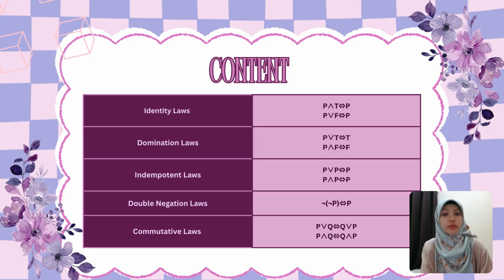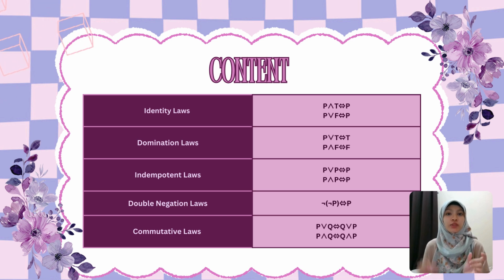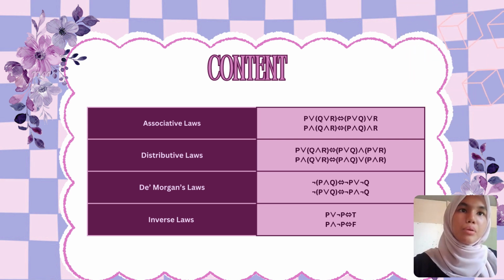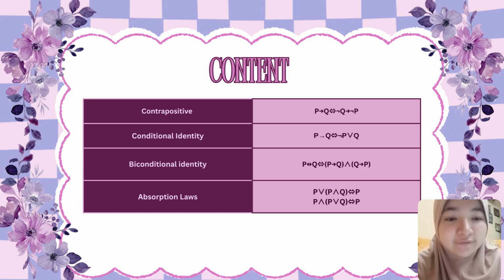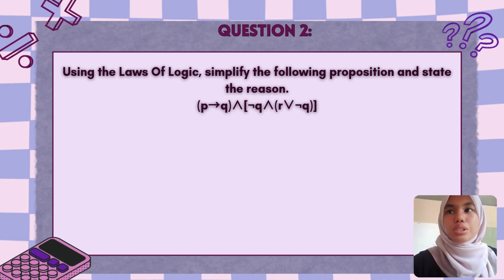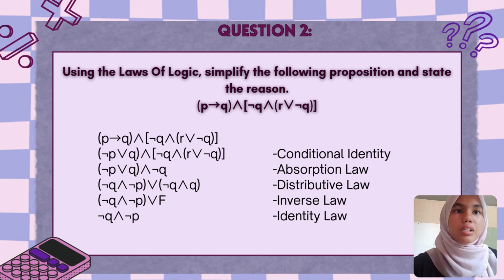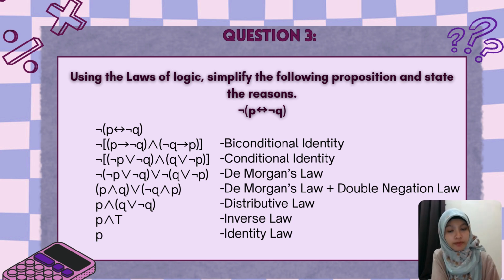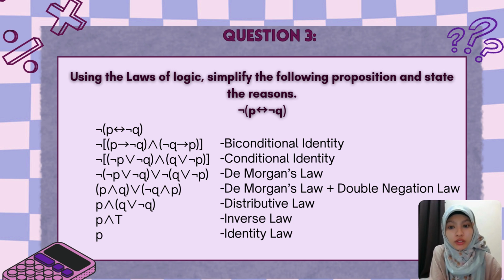LAWS OF LOGIC - MAT222 GROUP ASSIGNMENT [UiTM TAPAH]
ᴀssᴀʟᴀᴍᴜᴀʟᴀɪᴋᴜᴍ, ʜɪ !!!

ᴡᴇ ᴀʀᴇ ғʀᴏᴍ ᴄᴅᴄ𝐬1433ᴇ,ᴀɴᴅ ᴡᴀɴᴛ ᴛᴏ ɪɴᴛʀᴏᴅᴜᴄᴇ ᴛᴏ ʏᴏᴜ ɢᴜʏs ᴀʙᴏᴜᴛ ʟᴀᴡs ᴏғ ʟᴏɢɪᴄ ғᴏʀ ᴏᴜʀ ᴍᴀᴛ222 ᴀssᴇssᴍᴇɴᴛ (ɢʀᴏᴜᴘ ᴘʀᴏᴊᴇᴄᴛ). ɪ ʜᴏᴘᴇ ʏᴏᴜ ᴄᴀɴ ᴇɴᴊᴏʏ ᴛʜɪs ᴠɪᴅᴇᴏ (◍•ᴗ•◍)

𝐓𝐈𝐓𝐓𝐋𝐄 :  𝐋𝐀𝐖𝐒 𝐎𝐅 𝐋𝐎𝐆𝐈𝐂
𝐂𝐎𝐔𝐑𝐒𝐄 𝐂𝐎𝐃𝐄 : 𝐂𝐃𝐂𝐒𝟏𝟒𝟑
𝐂𝐎𝐔𝐑𝐒𝐄 𝐆𝐑𝐎𝐔𝐏 : 𝐀𝟒𝐂𝐃𝐂𝐒𝟏𝟒𝟑3𝐄
𝐏𝐑𝐄𝐏𝐀𝐑𝐄𝐃 𝐅𝐎𝐑 : 𝐌𝐀𝐃𝐀𝐌 𝐀𝐈𝐒𝐘𝐀𝐇

ʚ ɪɴᴛʀᴏᴅᴜᴄᴛɪᴏɴ ᴛᴏ ʟᴀᴡs ᴏғ ʟᴏɢɪᴄ

ʚ content

ʚ  question 1

ʚ question 2

ʚ question 3

ɞ ᴄᴏɴᴄʟᴜsɪᴏɴ

𝐁𝐢𝐠 𝐭𝐡𝐚𝐧𝐤𝐬 𝐭𝐨 𝐚𝐥𝐥 𝐨𝐟 𝐭𝐡𝐞 𝐠𝐫𝐨𝐮𝐩 𝐦𝐚𝐭𝐞𝐬 ❣

ʚ ɴᴜʀ ᴀʟʏᴀ ᴍᴀɪsᴀʀᴀʜ ʙɪɴᴛɪ ᴍᴏʜᴅ ᴢᴀʜᴀʀɪɴ

ʚ ᴀɴɪs sᴀғɪɴᴀ ʙɪɴᴛɪ ᴍᴏʜᴅ ʀɪᴢᴀʟ

ʚ sɪᴛɪ ᴅᴀᴍɪᴀ ʙɪɴᴛɪ ᴢᴀᴋᴇʀɪ

ʚ ɴᴜʀᴜʟ ɪᴢᴢᴀʜ ғᴀʀɪʜᴀʜ ʙɪɴᴛɪ ғɪʀᴅᴀᴜs

𝘐 𝘸𝘪𝘴𝘩 𝘺𝘰𝘶 𝘢𝘭𝘭 𝘢 𝘱𝘭𝘦𝘢𝘴𝘢𝘯𝘵 𝘦𝘹𝘱𝘦𝘳𝘪𝘦𝘯𝘤𝘦, 𝘸𝘩𝘪𝘭𝘦 𝘸𝘢𝘵𝘤𝘩𝘪𝘯𝘨 𝘵𝘩𝘪𝘴 𝘷𝘪𝘥𝘦𝘰 ᰔᩚ

ʙʏᴇ !!!